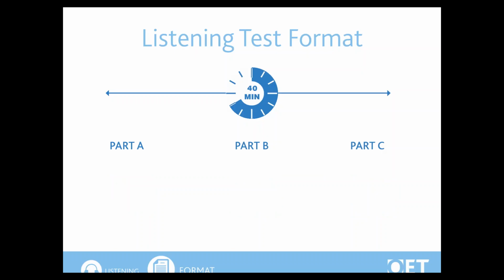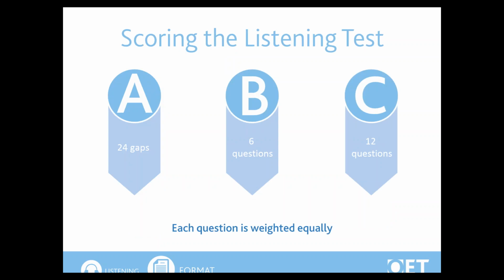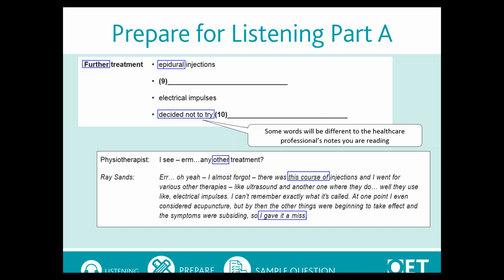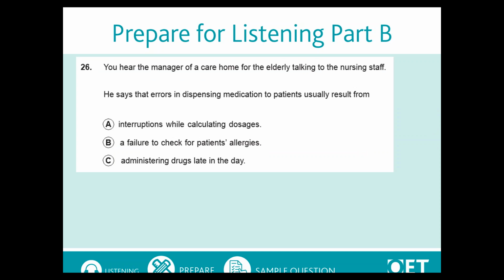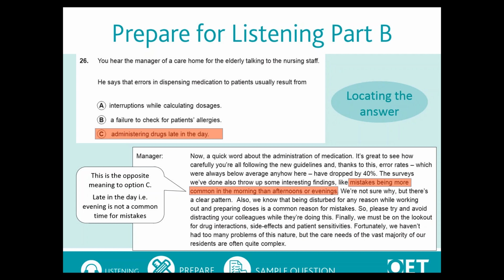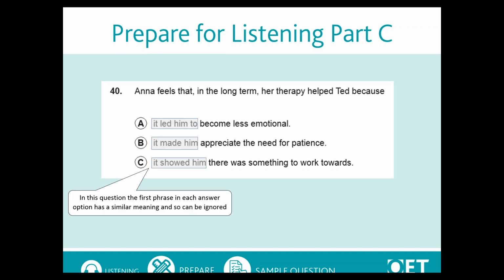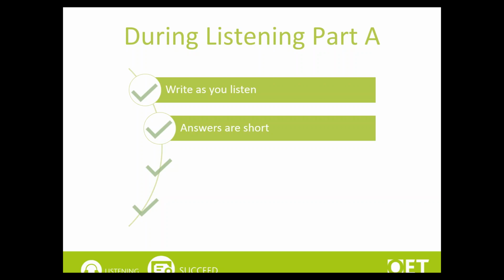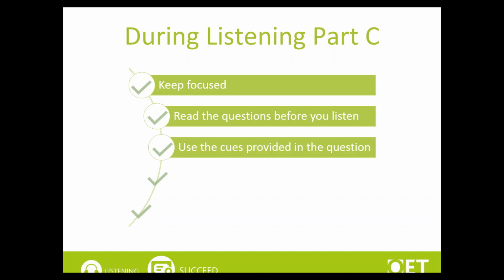OET Official LISTENING WEBINAR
This video is solely owned by the OET official, which was downloaded from their official page.